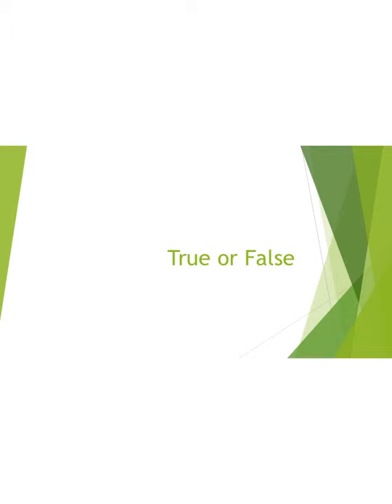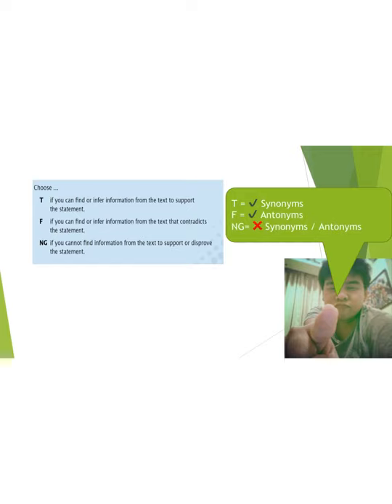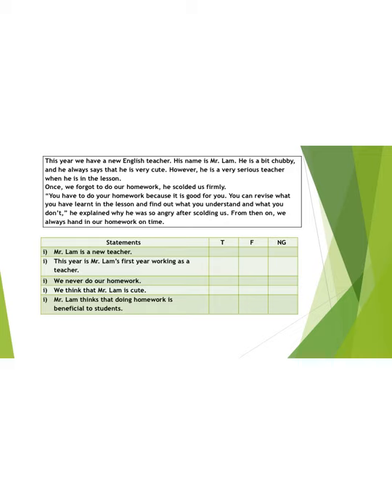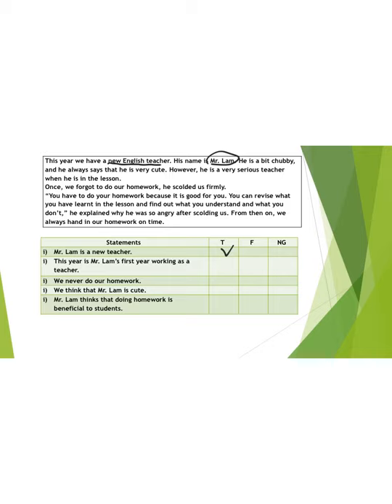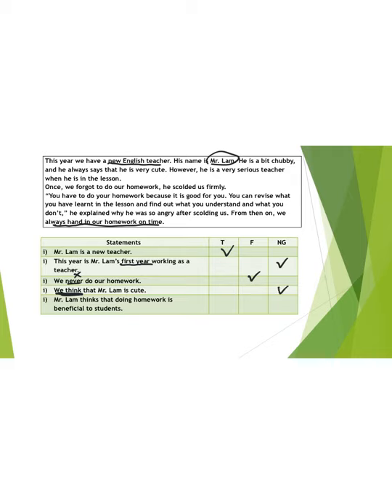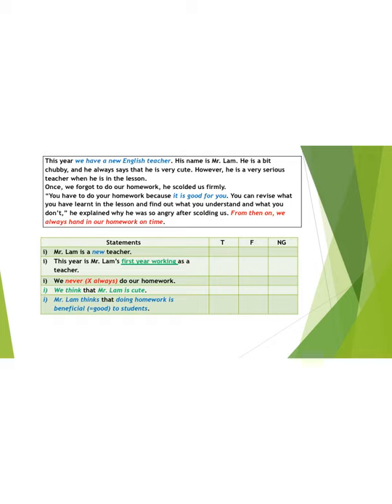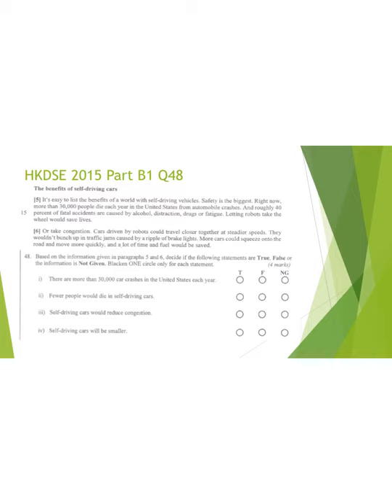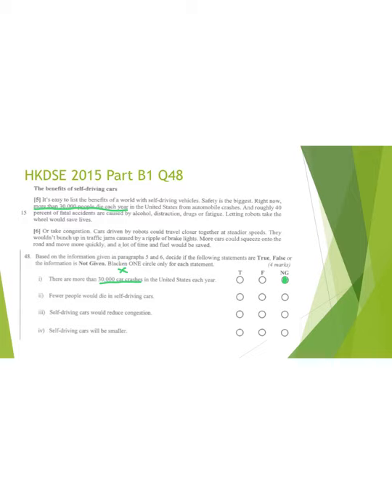S6 Reading skills 3 - True or False